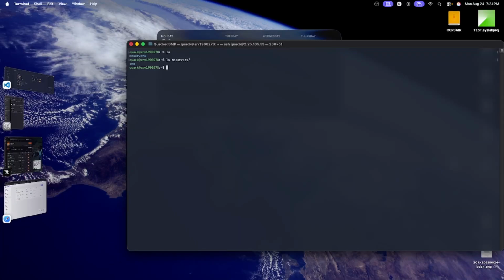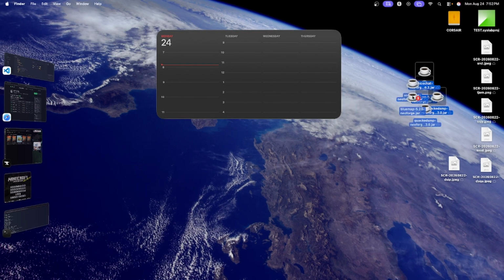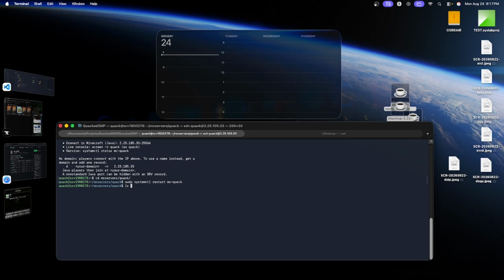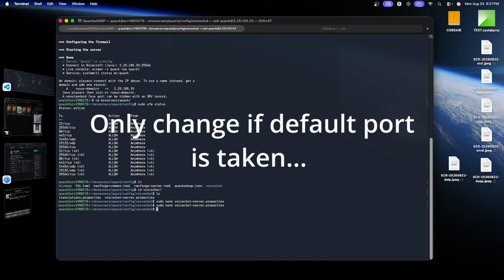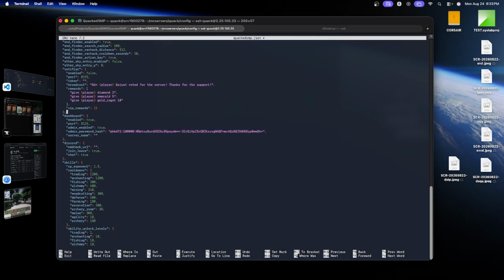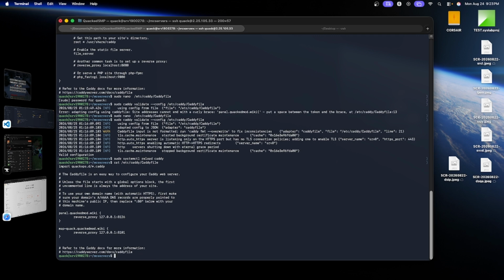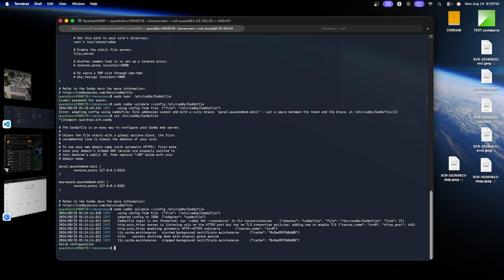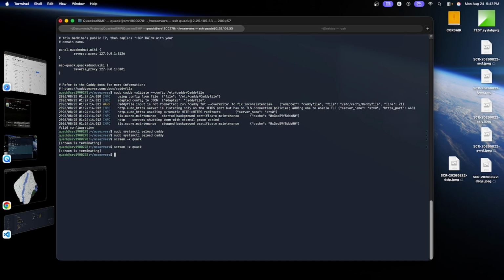Minecraft server panel / BlueMap / Voice Chat / Votifier setup on a VPS (2026)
Add a live web map, in-game voice chat, and an admin panel to a Minecraft server you already have running. Votifier too.  (watch the last video for a fresh VPS setup tutorial)

Full walkthrough from dropping the jars in, to the map and panel in the browser.

  Chapters
  0:00  Intro
  1:08  Downloading the mods
  1:30  cd, ls, and SCP
  2:40  Restart and generated configs
  3:30  Firewall: the crash loop
  3:58  Voice chat + BlueMap config
  5:17  Enable the panel
  5:51  QuackedSMP ports + /smp reload
  6:30  Opening voice and votifier ports
  7:20  Writing the Caddyfile
  9:20  Reloading Caddy + Cloudflare DNS
  10:23  Map and panel live

What you'll set up:

- Copy the mods onto a running VPS.

- Simple Voice Chat + BlueMap config

- Firewall ports for voice chat and Votifier

- A Caddy reverse proxy for the panel and map + the DNS records